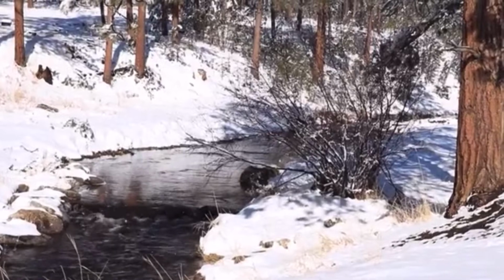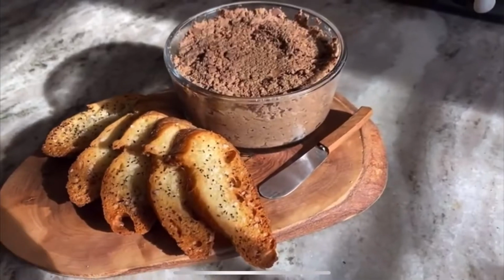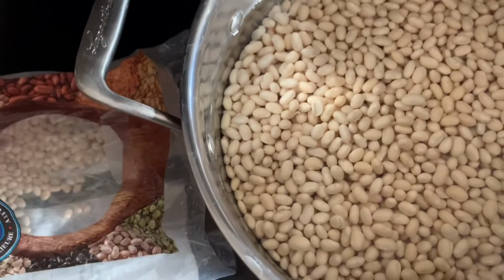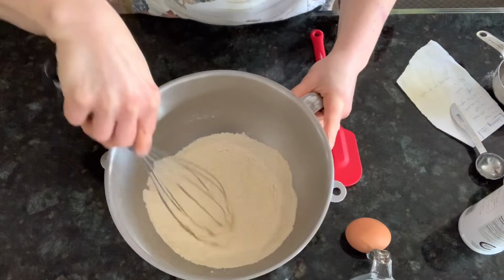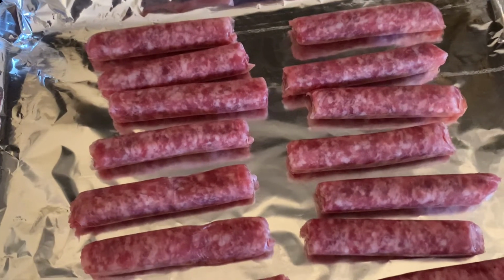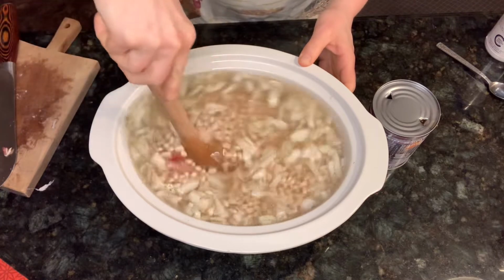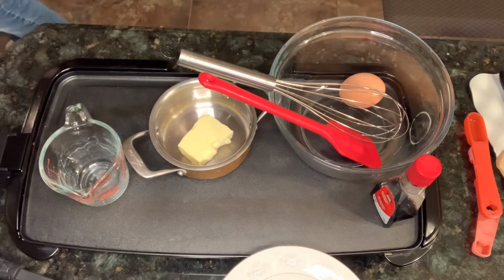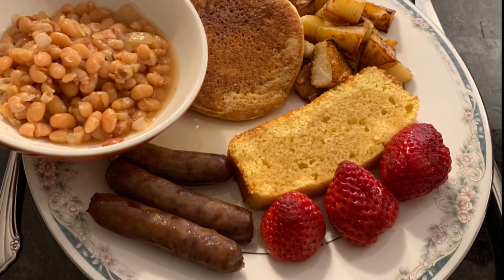Sugar Shack Meal/Homemade/Pure Maple syrup/O Canadian Maple/Pancakes/Sausage/Cornbread/Baked beans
It’s Sugar Shack Season!!
Or as they say in French: Cabane à Sucre!!
Hi everyone and welcome to my kitchen!!
In today’s video I prepare a sugar shack meal for my family to try out the fresh maple syrup from the farm I grew up on.
We love real maple syrup and call the fake stuff “sirop poteau” which translates to “post syrup”.😆
However, I realize pure maple syrup can be difficult or pricey if you live in an area where maple syrup is not made.
I prepared baked beans, sausages, pancakes, cornbread and hash browns.

Sugar shack explanation: 00:30
Baked Beans:  02:10 & 05:38
Cornbread:  02:52
Sausages:   05:07
Hash Browns: 06:54
Pancakes:  07:26

Cornbread “Johnny cake” Recipe for 1 loaf:
1cup flour
3/4 cup cornmeal
1/2 tsp salt
2 1/2 tsp baking powder
2 Tbsp sugar
1 egg
1 cup milk
1/4 cup oil or melted butter

400 degrees for 20-30 min ( until toothpick comes out clean)

Basic Pancake recipe
2 cups flour
2tsp baking powder
1 tsp Soda
1/2 tsp salt
2 Tbsp sugar (optional)
2 eggs
1/4 cup oil or melted butter
1 3/4 cups buttermilk
1 tsp vanilla
Mix dry ingredients and wet ingredients separately, then mix together until just combined.

Baked Beans:
Slow Cooker Baked Beans with Maple Syrup | RICARDO